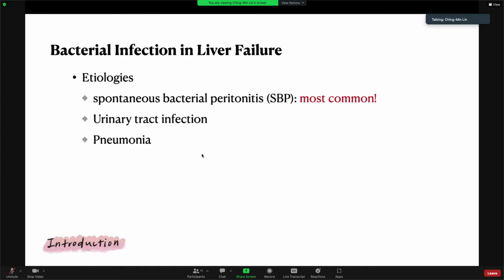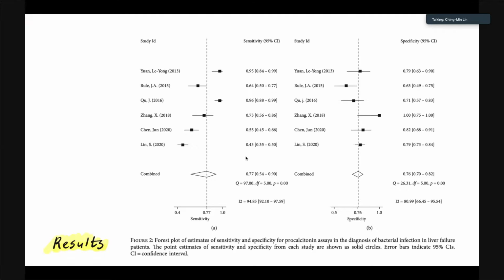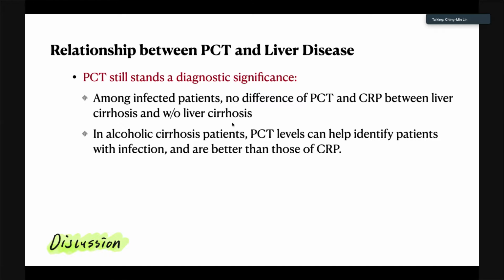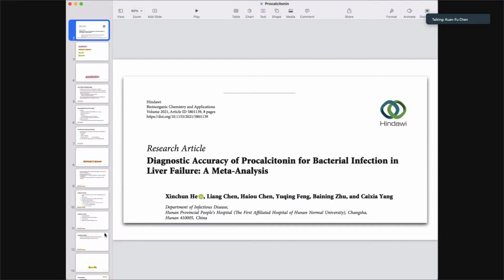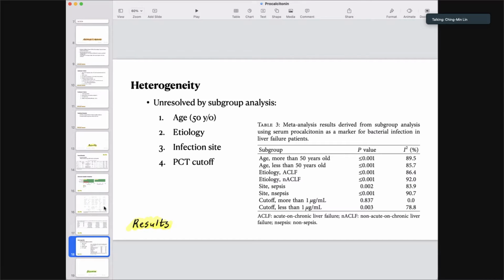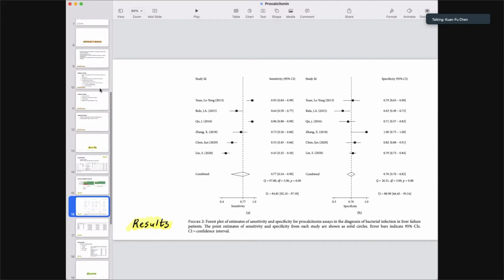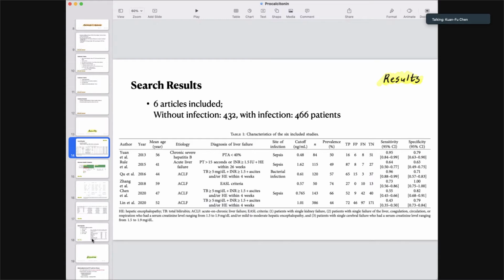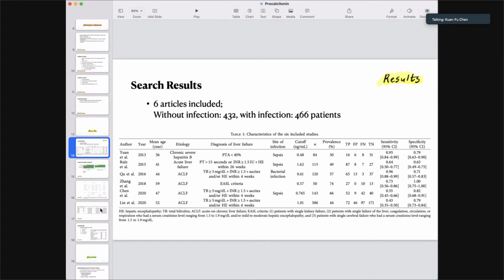Diagnostic Accuracy of Procalcitonin for Bacterial Infection in Liver Failure: A Meta-Analysis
Presented by Dr. Ching-Min Lin 長庚醫院急診醫學部林敬皿

Journal Club Collaboration between CGU and TCU